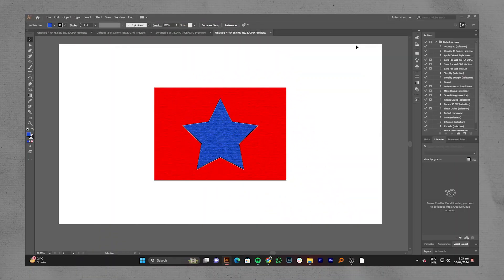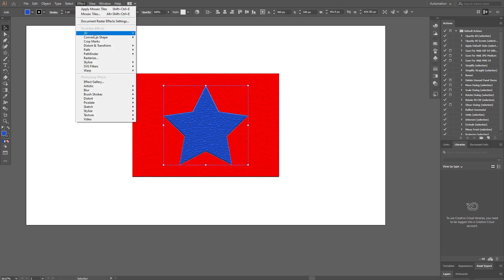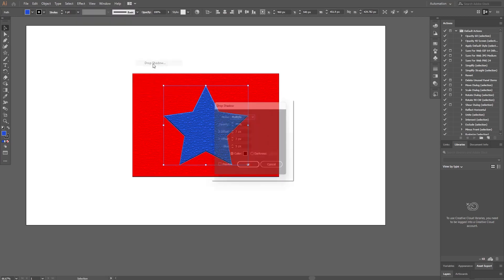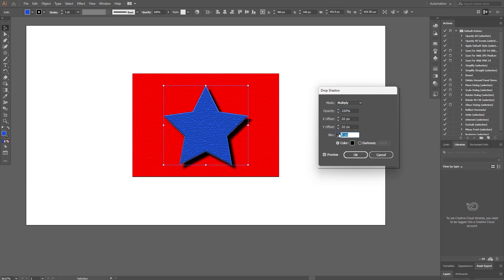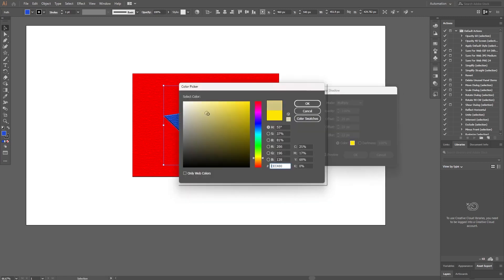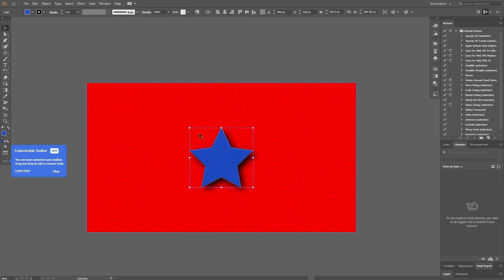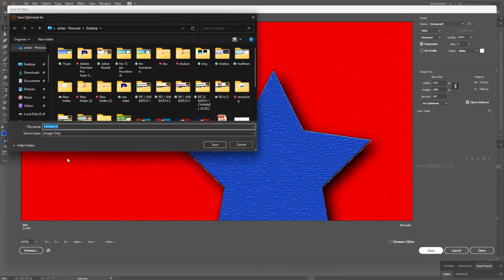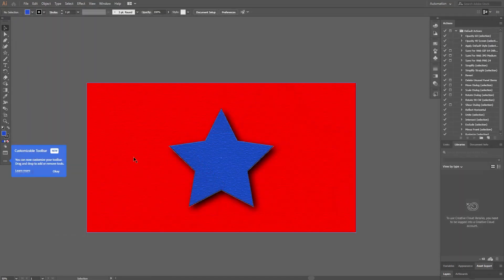How To Make Drop Shadows In Adobe Illustrator (2025) | Easy Guide